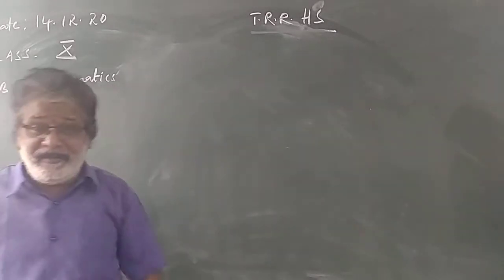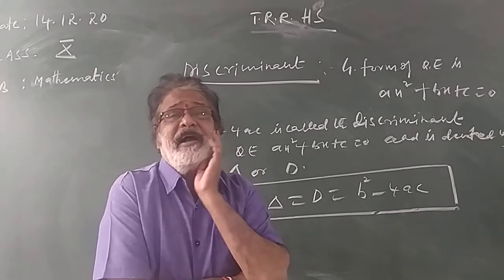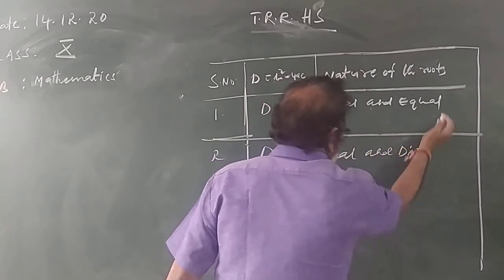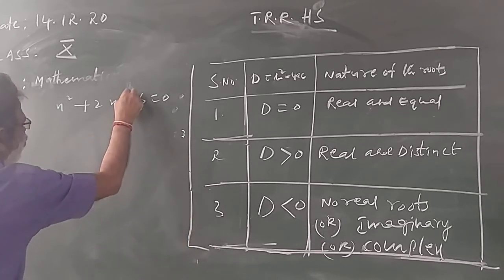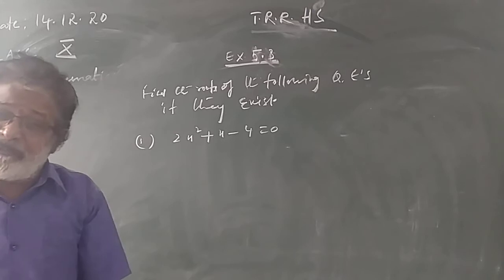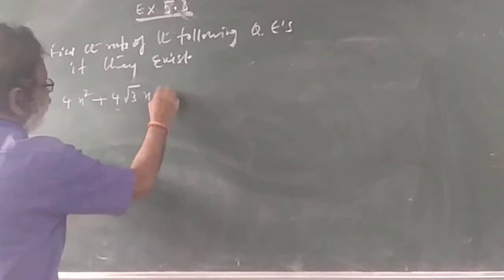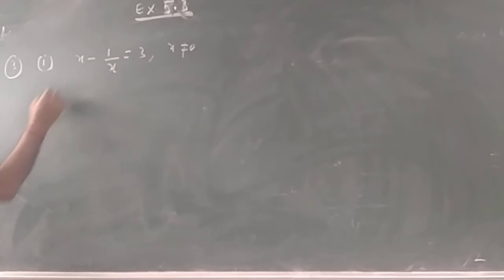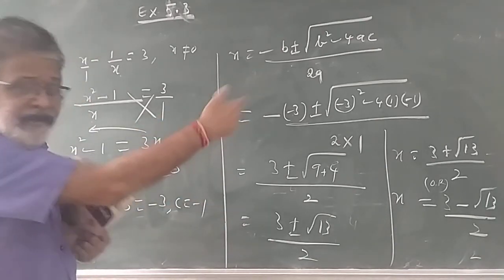X CLASS MATHS 14-12-2020